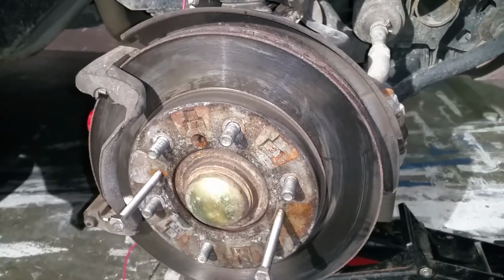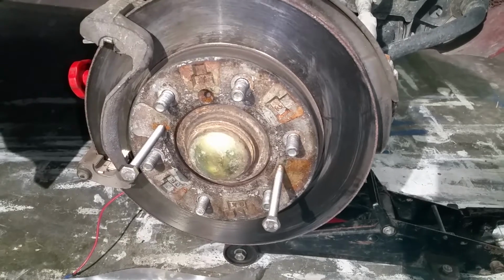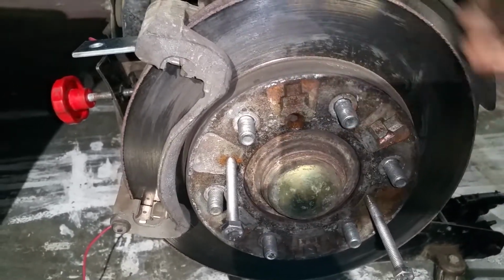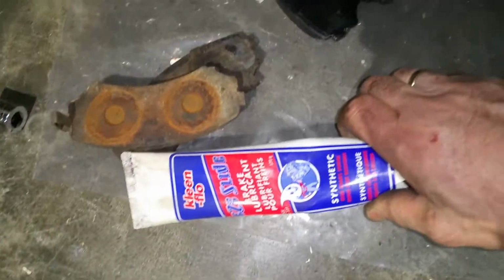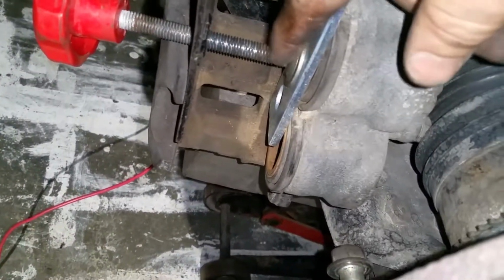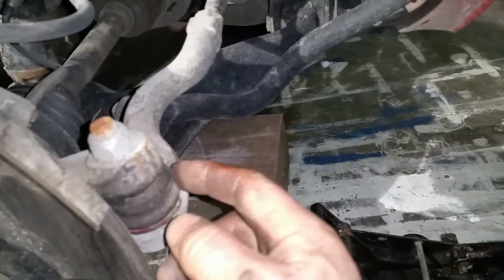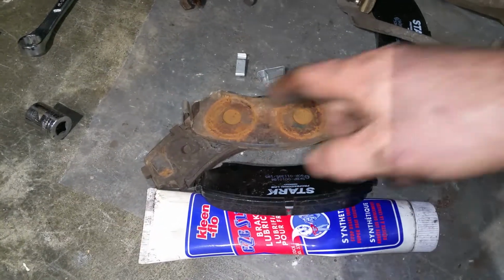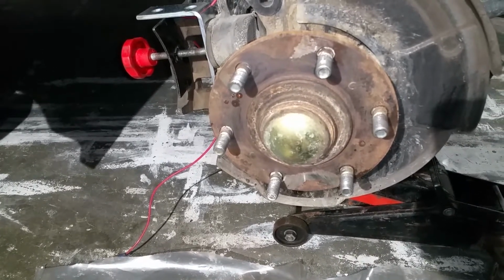Front brake pads replacement job (Shogun/Pajero 3.2 did)